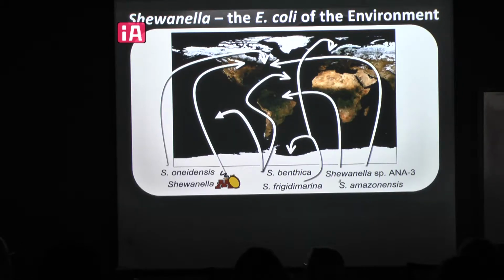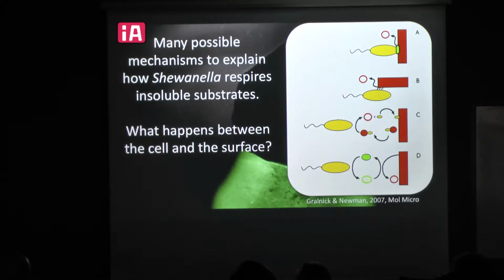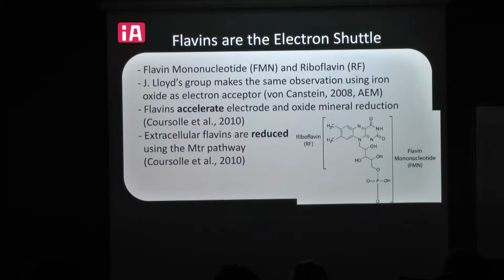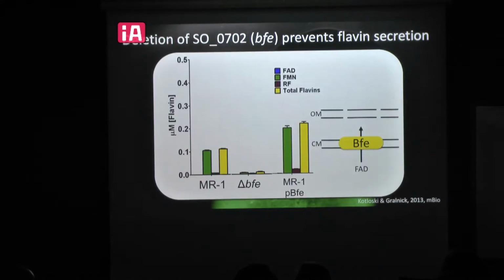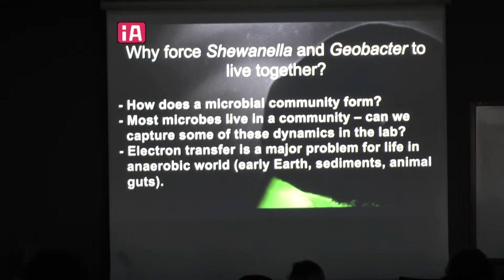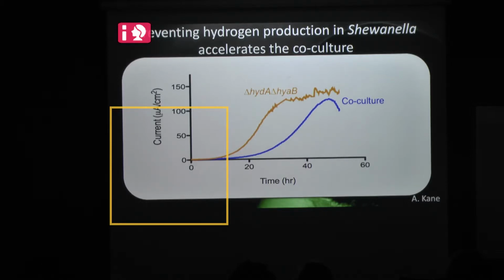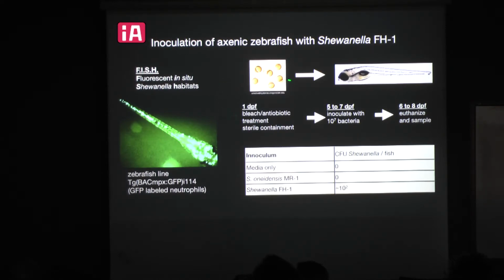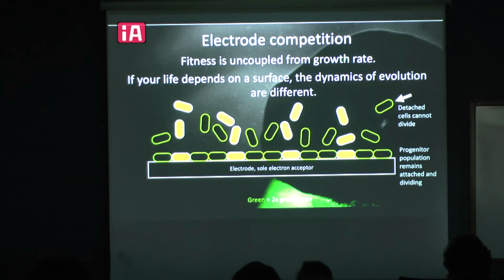Jeffrey Gralnick, University of Minnesota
Evolutionary and Ecological Dynamics of Extracellular Electron Transfer